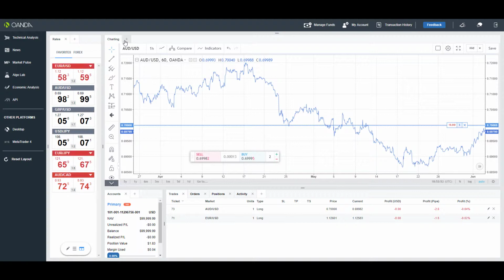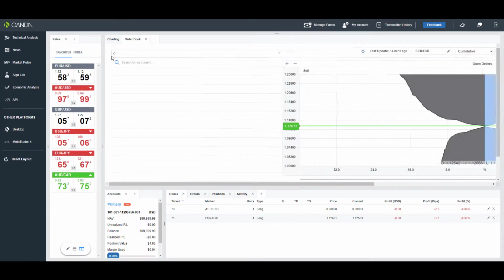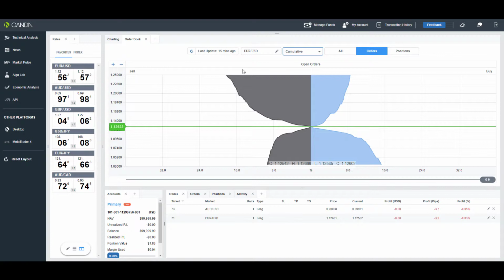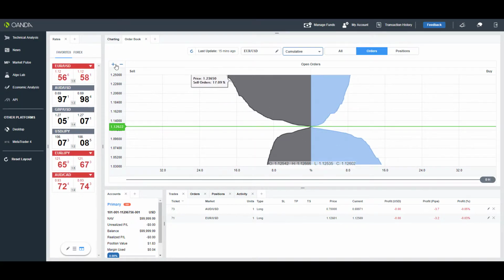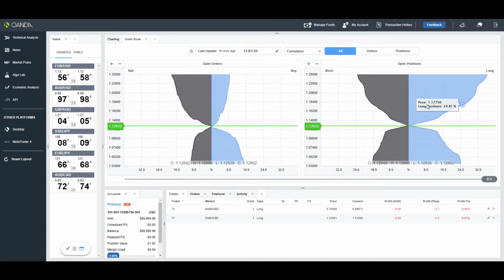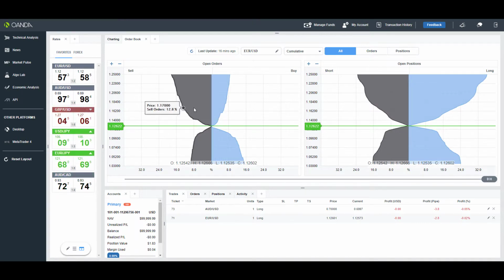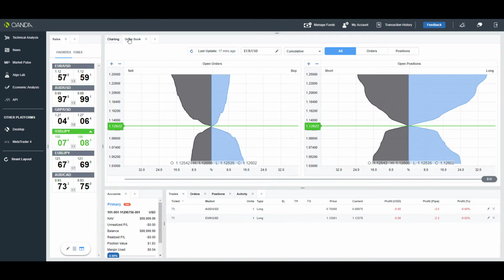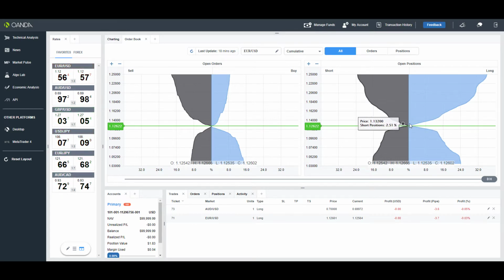Understanding OANDA Web's Order Book Feature for Forex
The OANDA Web Forex Trading Platform offers a 24-hour summary of open orders and positions held by OANDA's clients displayed in aesthetically pleasing, visual, and interactive graph.

Previously this information was only available to dealing desk traders, potentially placing other Forex traders at a disadvantage. OANDA breaks the barrier by providing all of it's traders with the ability to see all of the market statistics for Open Orders and Open positions held by other OANDA clients. This video will demonstrate how to access this feature as well as how to understand the order book.